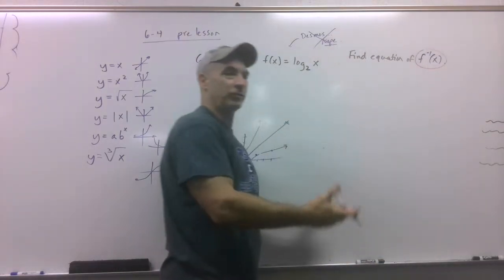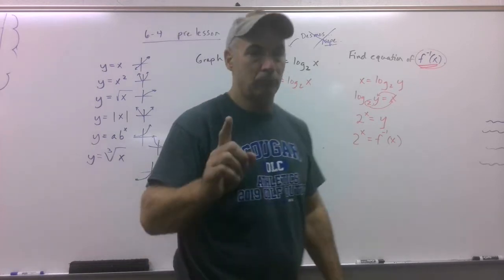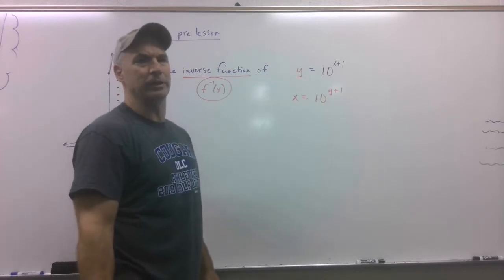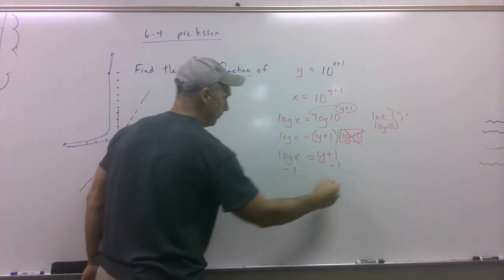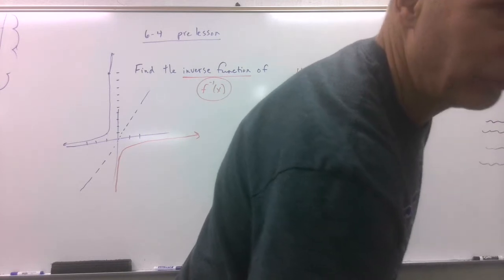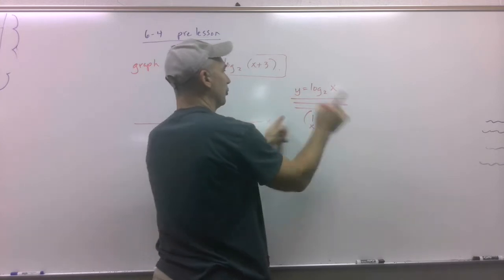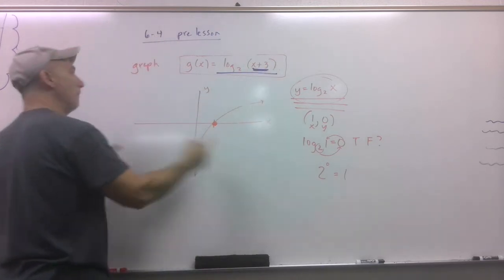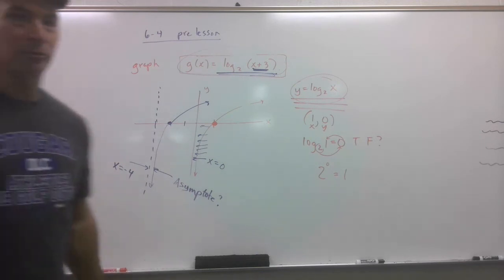Alg II B- 6.4 Pre Lesson (Part 2 of 2)- Logarithmic Functions, Inverse Function, and Parent Function